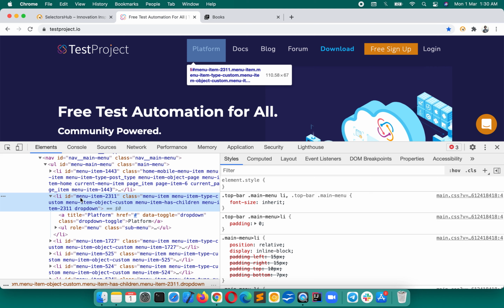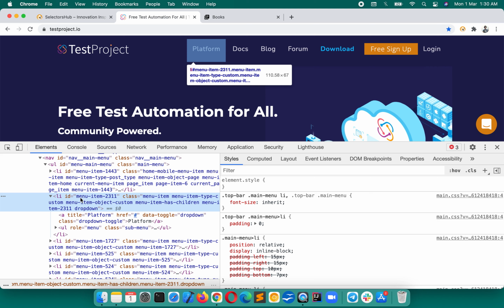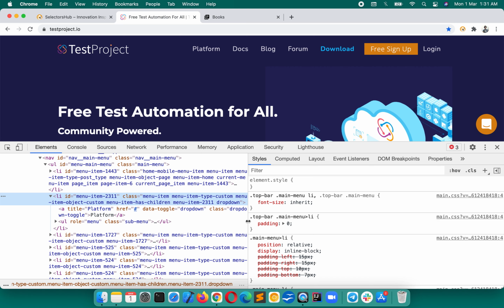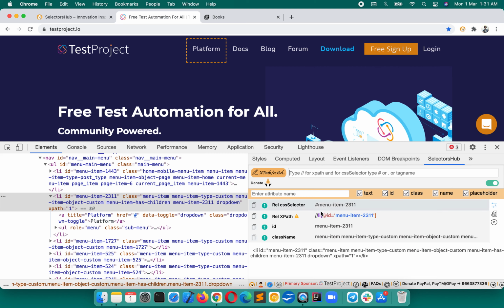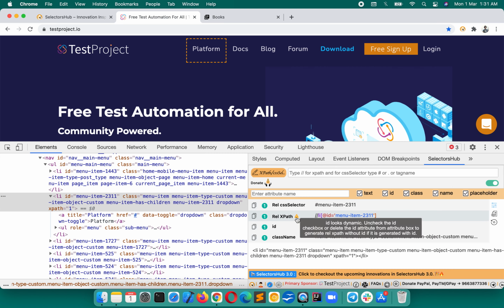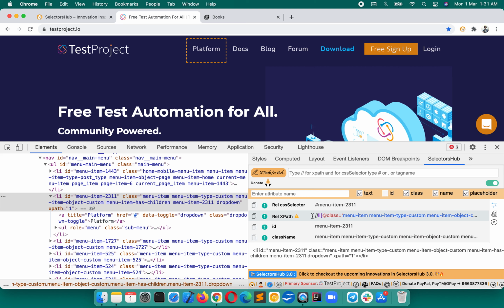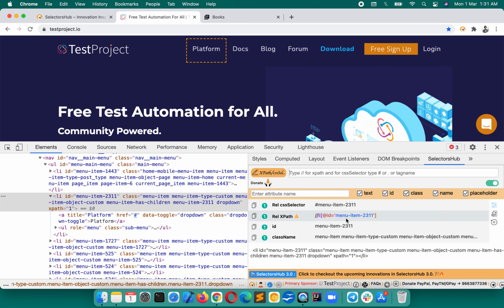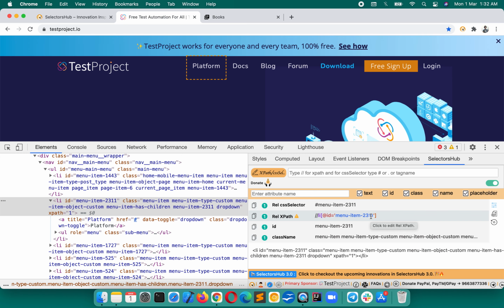SelectorsHub Tutorial#8: How does SelectorsHub supports dynamic XPath?